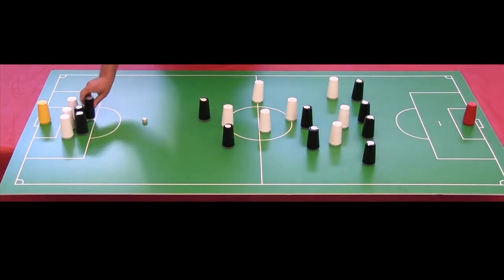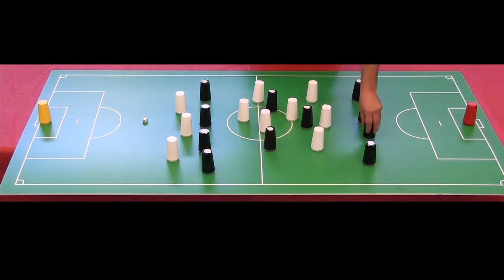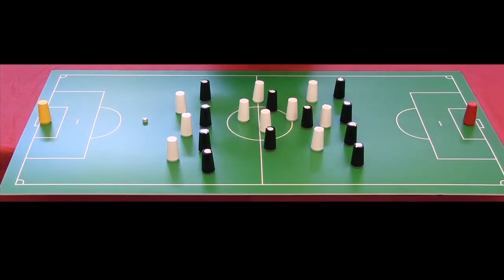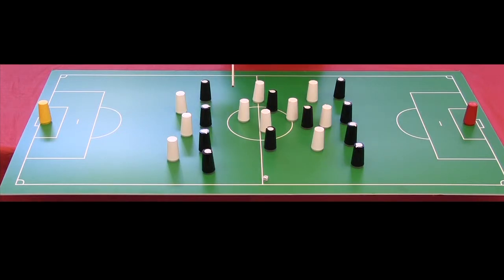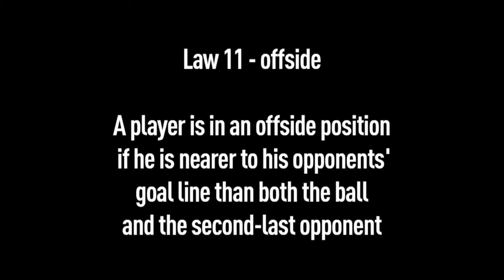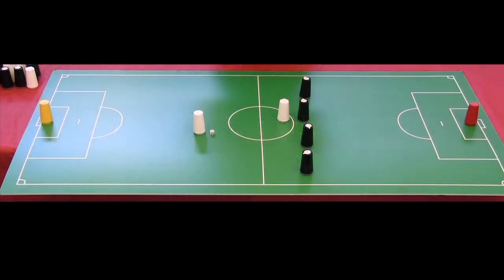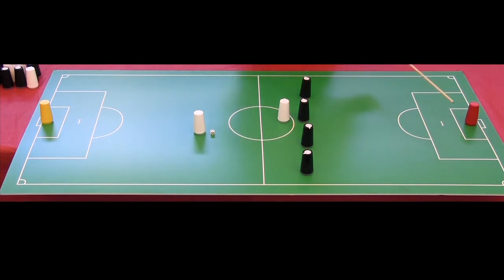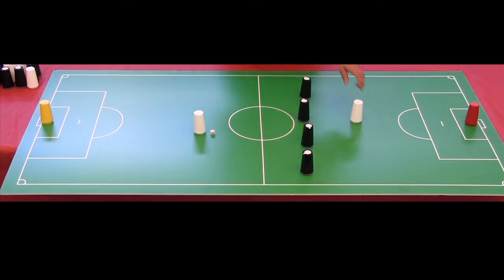Happy Feet - Lesson 4 - The Offside Law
A basic introduction to soccer's Offside Law. A companion video to the book HAPPY FEET - How to Be a Gold Star Soccer Parent (Everything the Coach, the Ref and Your Kid Want You to Know). Watch closely... Can you spot the glaring error in this video?